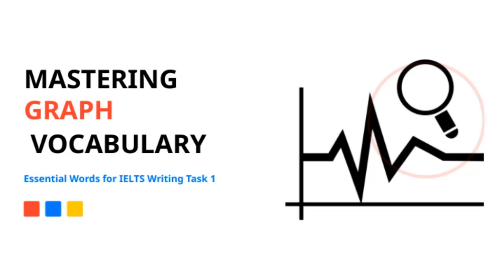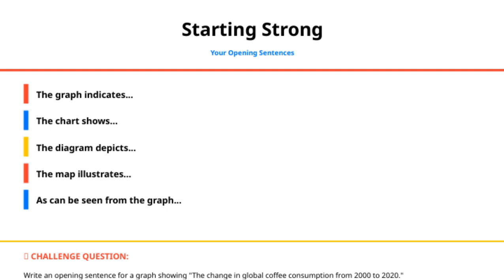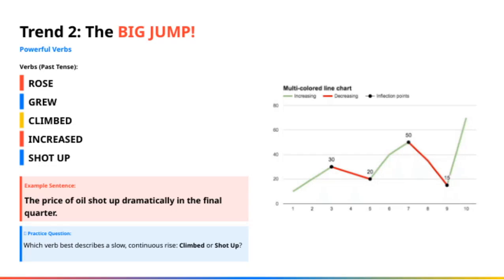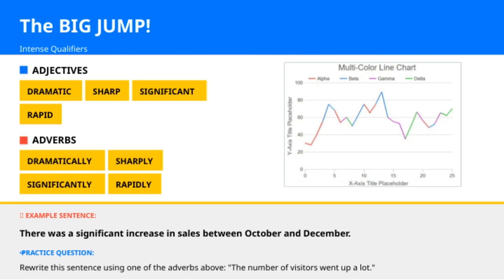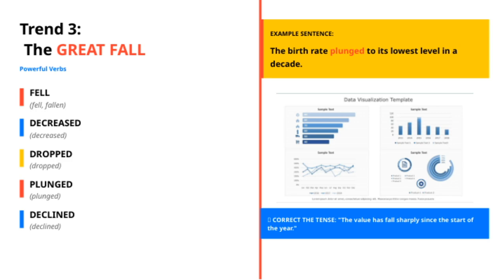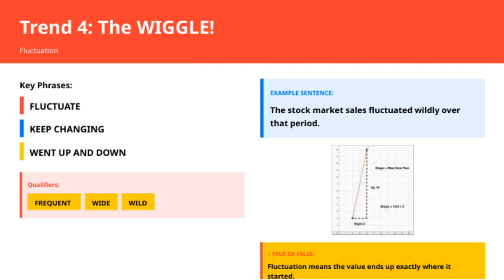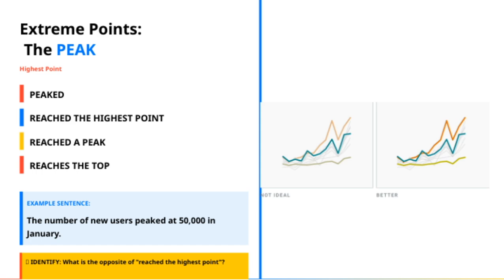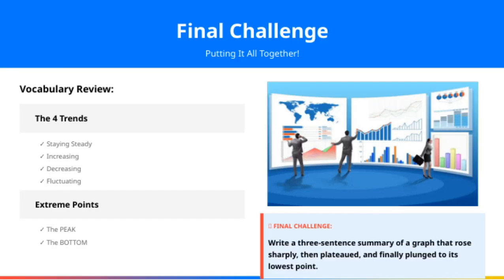Words to Explain Graphs in IELTS Writing Task 1 | Band 7–9 Vocabulary Workshop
IELTS Writing Task 1 Vocabulary | How to Describe Graphs Like a Band 9 Student
Words to Describe Graphs & Charts in IELTS | Task 1 Made Easy
IELTS Graph Vocabulary Explained | Rise, Fall, Fluctuate & Peak
How to Describe Graphs in IELTS Writing Task 1 (Complete Workshop)

Do your students keep using “go up” and “go down” in IELTS Writing Task 1?
Are they losing marks because their graph vocabulary is too simple or repetitive?

In this IELTS Workshop, you will learn ESSENTIAL words and phrases to explain graphs and charts in IELTS Writing Task 1 clearly, accurately, and at a Band 7–9 level.

This lesson is designed for IELTS teachers, English instructors, and students who want to MASTER graph description vocabulary using real examiner-style language.

🎯 WHAT YOU WILL LEARN
✔️ How to start a graph description professionally
✔️ Correct opening phrases for graphs, charts, diagrams, maps & tables
✔️ The FOUR core trends in IELTS Writing Task 1:
   1️⃣ Staying steady
   2️⃣ Increasing
   3️⃣ Decreasing
   4️⃣ Fluctuating
✔️ Powerful verbs to describe trends accurately
✔️ Adjectives & adverbs to show intensity (dramatic, sharp, slight, rapid)
✔️ How to describe peaks and lowest points correctly
✔️ How to avoid repetition and basic vocabulary
✔️ Examiner-preferred alternatives to “go up” and “go down”

📊 GRAPH VOCABULARY COVERED
• rise, grow, climb, increase, shoot up
• fall, drop, decline, plunge, decrease
• remain stable, stay constant, plateau
• fluctuate, go up and down
• peak, reach the highest point
• reach the bottom, lowest point, rock bottom

👨‍🏫 WHO THIS VIDEO IS FOR
• IELTS teachers & trainers
• ESL / EFL teachers
• IELTS Academic Writing students
• Anyone preparing for IELTS Writing Task 1
• Students targeting Band 7, 8, or 9
• Teachers running IELTS workshops or courses

✏️ PRACTICE & APPLICATION
✔️ Example sentences for each trend
✔️ Vocabulary-based practice questions
✔️ Sentence building exercises
✔️ Real IELTS-style graph descriptions
✔️ Teacher-friendly explanations

🚀 WHY THIS LESSON WORKS
Because it:
✔️ Uses examiner-style vocabulary
✔️ Covers ALL possible graph trends
✔️ Improves lexical resource score
✔️ Is easy to teach and easy to remember
✔️ Works for ALL IELTS Task 1 visuals

📌 NEXT STEPS
👍 Like the video if it helped you
💬 Comment if you want:
   • Task 1 model answers
   • Printable graph vocabulary lists
   • Band 9 sample reports
   • IELTS Writing worksheets for teachers

Keep practicing.
Keep improving.
Success in IELTS Writing is within your reach 🚀